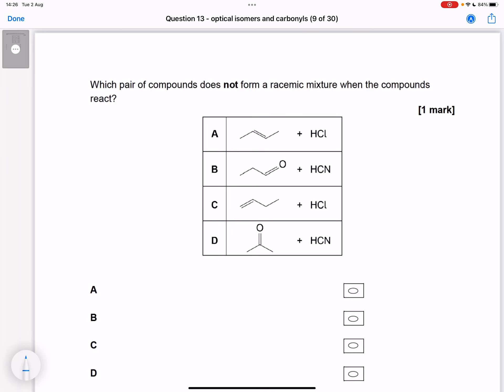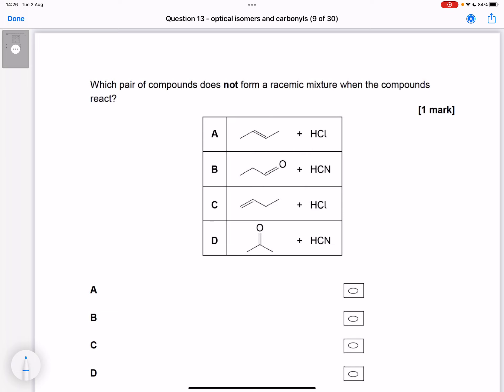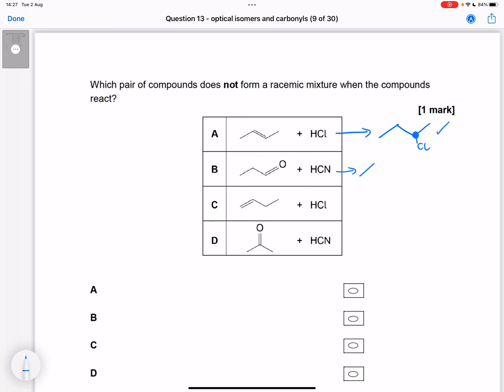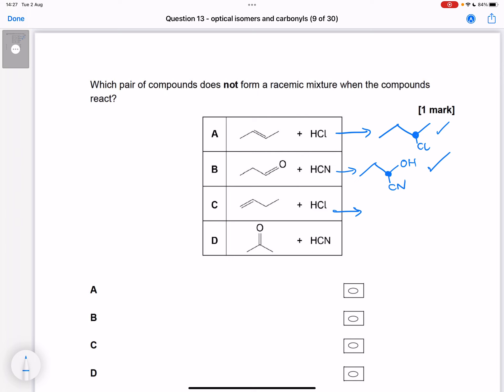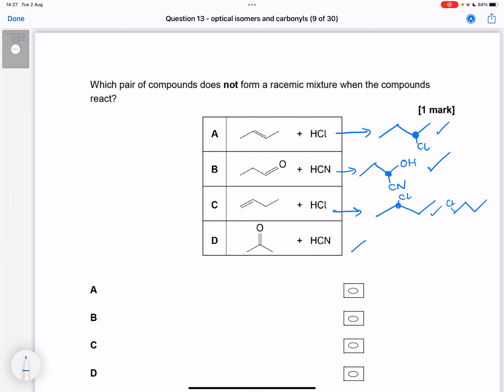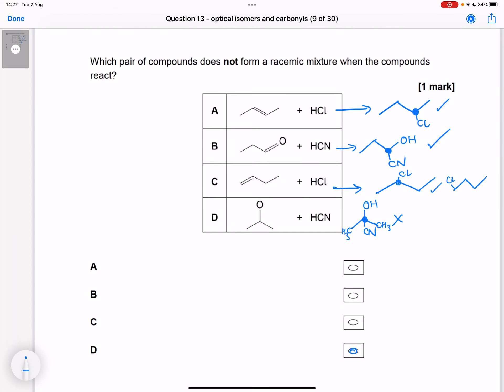2017 7405/3 Question 13